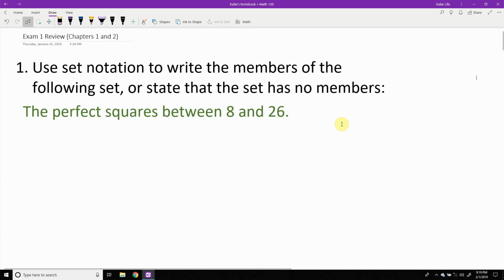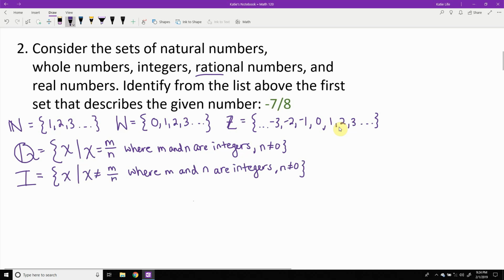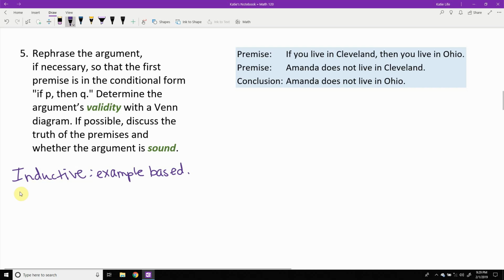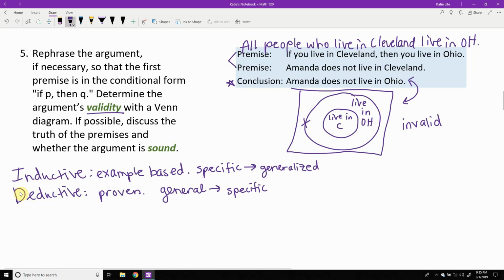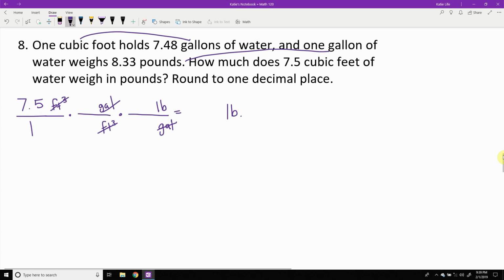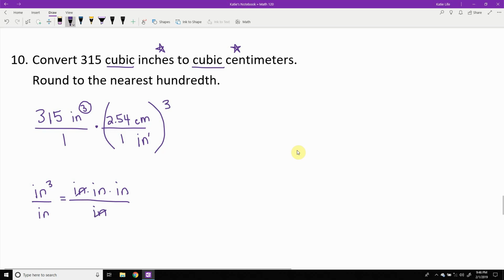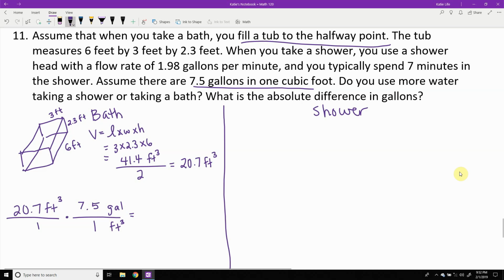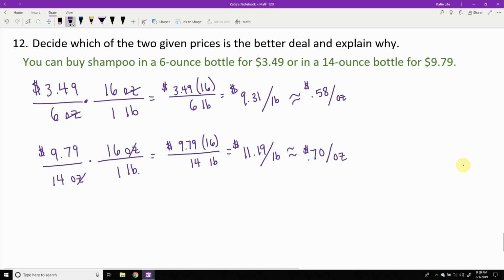Math 120 Exam 1 Review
This video reviews problems from Chapters 1 and 2. Topics include set theory, analyzing arguments, and unit dimensional analysis.